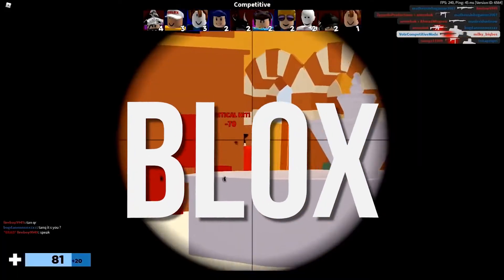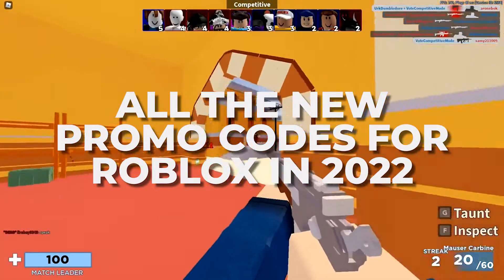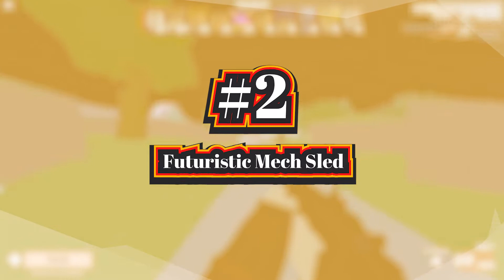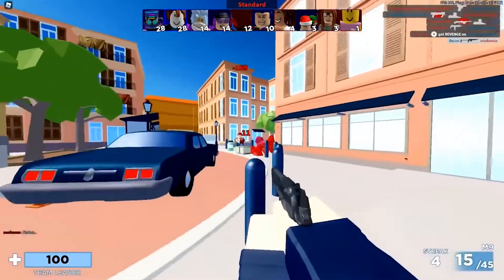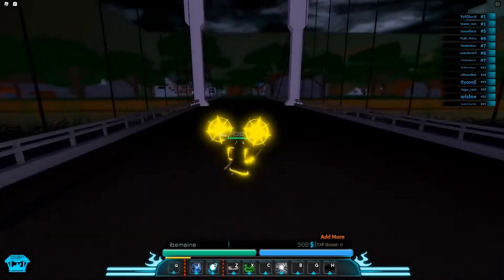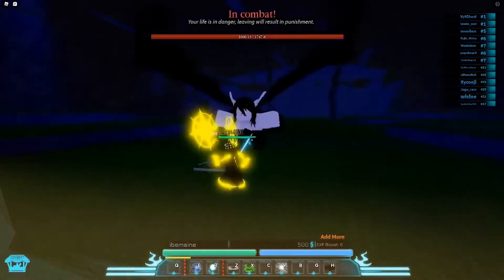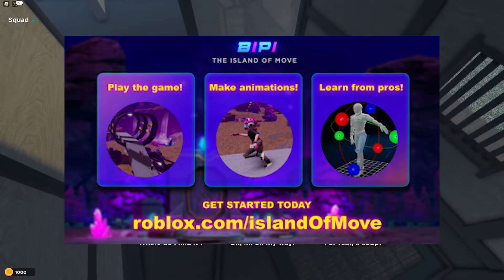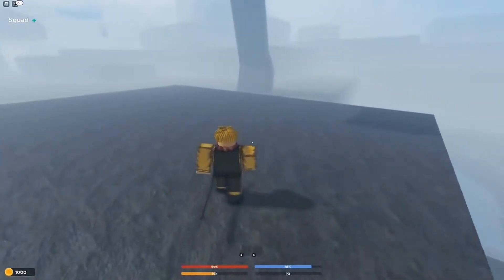Roblox Promo Codes - Get Free Robux and More!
Welcome to Blox Position!

In this video we will be seeing All the working promo codes for Roblox in 2022!

ALSO, Click the "Bell" button on so you NEVER miss an upload from us! 🔔